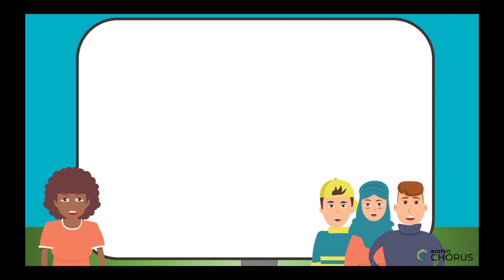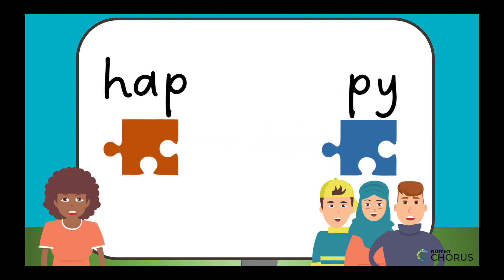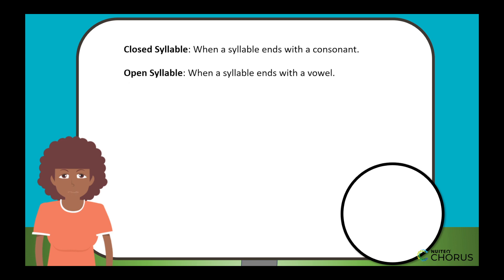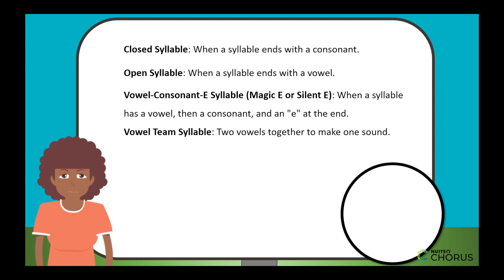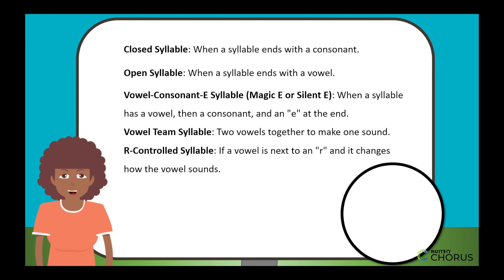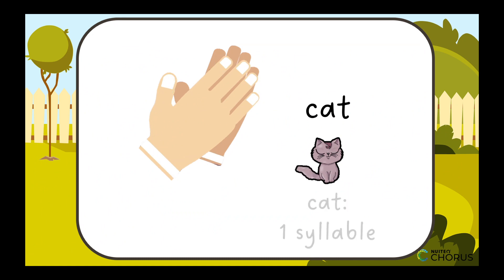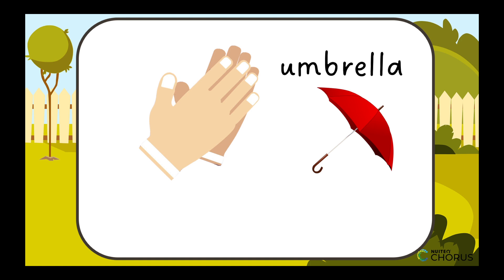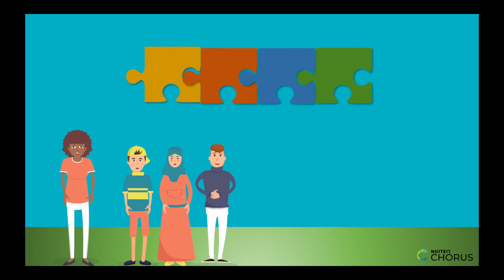Syllable boundaries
How can we tell where syllables begin and where they end? There are some helpful rules that allow us to find syllable boundaries. In this educational video, students will learn these rules and practice finding syllable boundaries.

This video is part of a broader lesson plan that is aligned with UK.ENG.KS1.2.R.1.10: When pupils are taught how to read longer words, they should be shown syllable boundaries and how to read each syllable separately before they combine them to read the word.

Please visit Chorus.nuiteq.com to access the complete lesson plan, a fun educational activity and other supplemental resources.